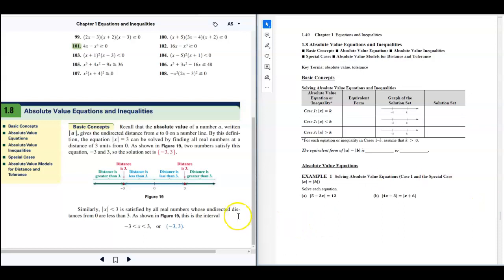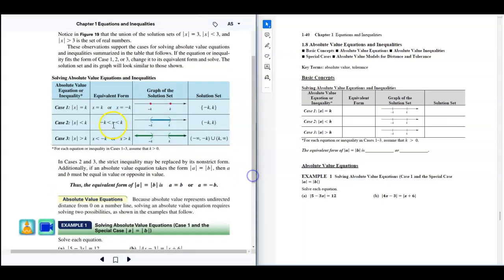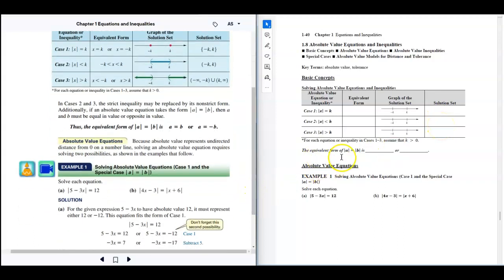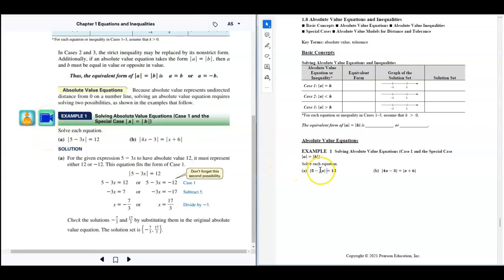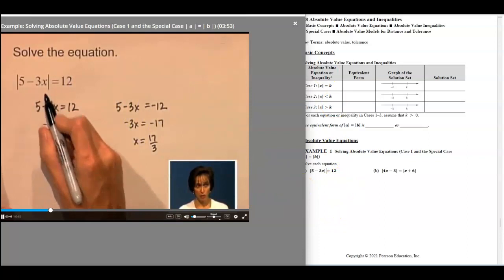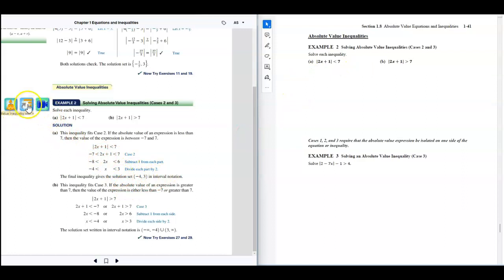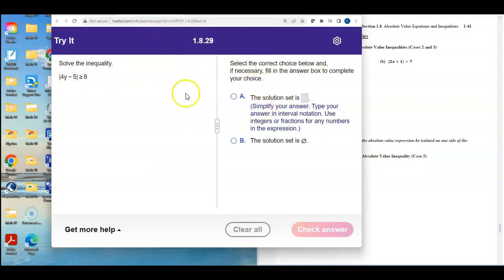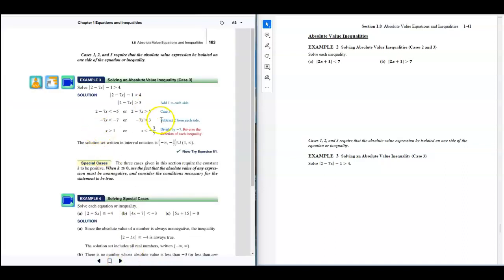Math 12 How to use your e-text with your guided notebook